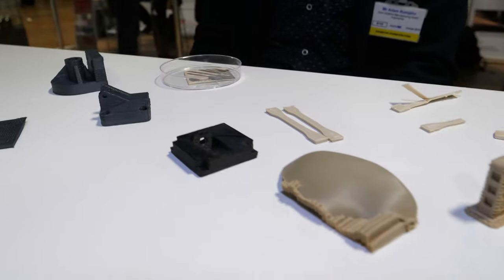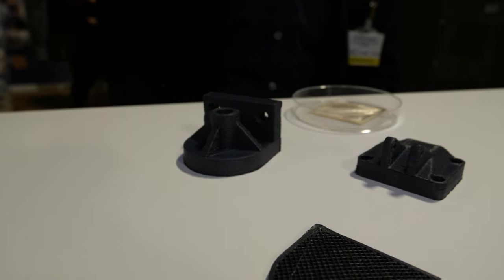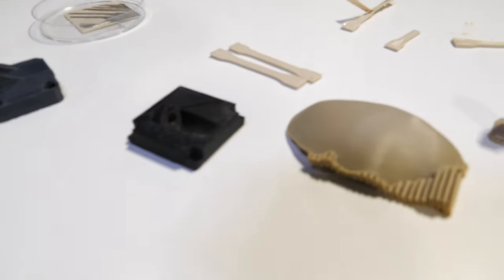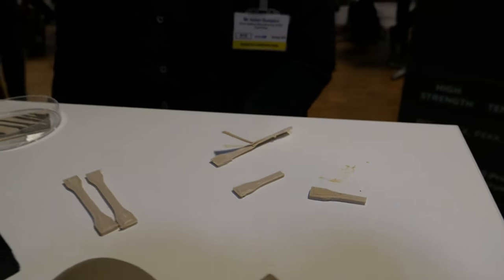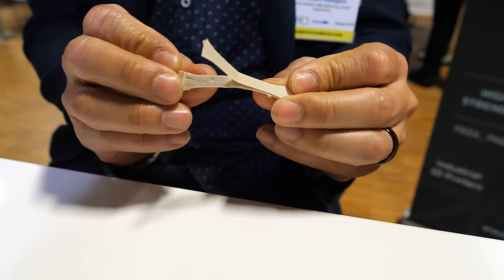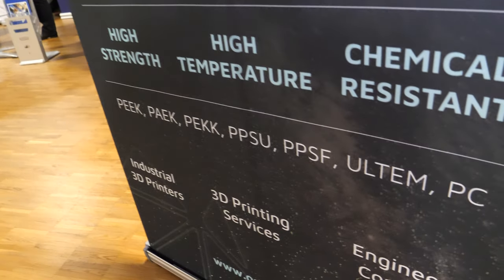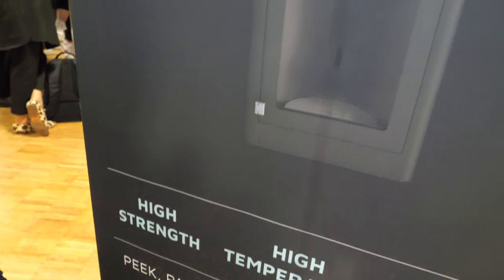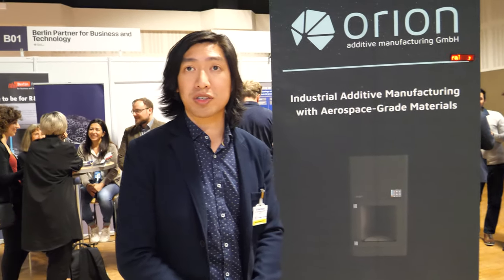Orion 3D Additive Manufacturing with Aerospace-Grade Materials 3D Printing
Orion Additive Manufacturing Orion Additive Manufacturing GmbH focuses on scientific research and development of Additive Manufacturing technologies for solving the complex problems of today and building innovative solutions of tomorrow driving innovation through Industrial Additive Manufacturing for advanced applications using Aerospace-Grade Polymers, 3D printing functional parts and prototypes with High Performance Polymers such as ULTEM, PEEK, PPSU and more. The Orion AM A-Series provides Industrial Additive Manufacturing, 3D Printer for Aerospace Grade Materials and more.

Filmed in 4K60 at IDTechEx 2019 with Panasonic G9 ($1131